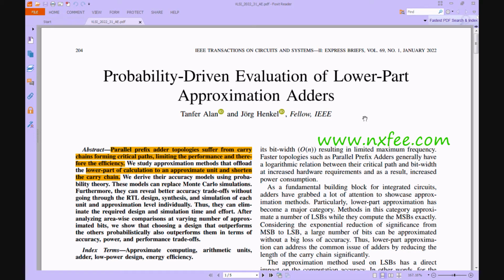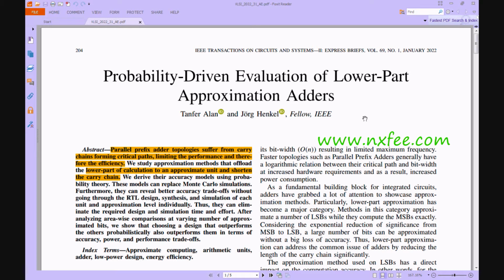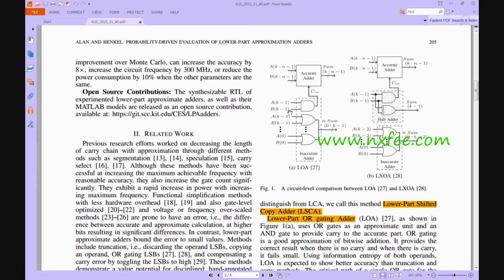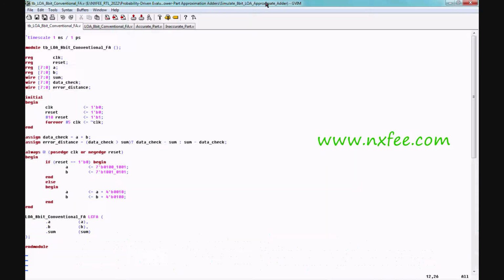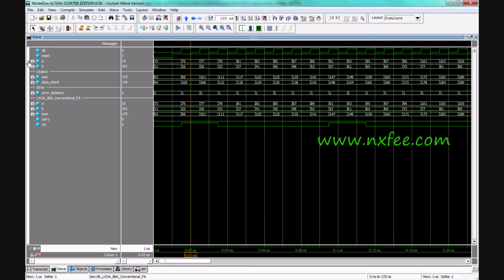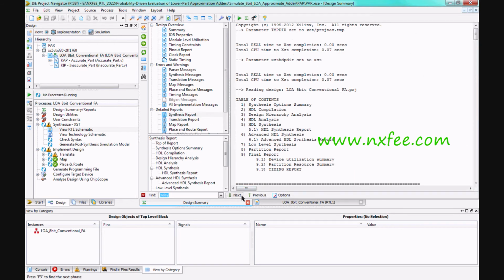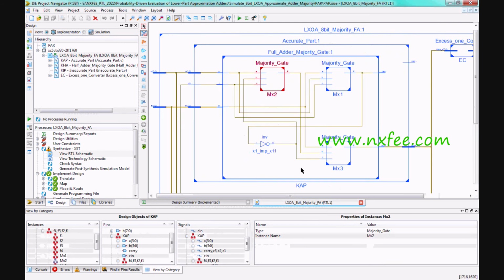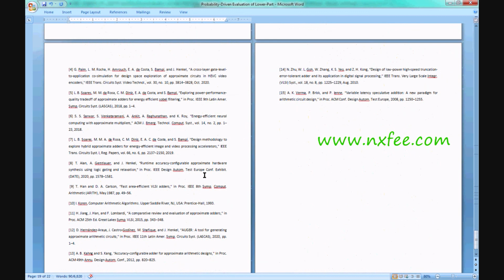Probability-Driven Evaluation of Lower-Part Approximation Adders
Probability-Driven Evaluation of Lower-Part Approximation Adders | Parallel prefix adder topologies suffer from carry chains forming critical paths, limiting the performance and therefore the efficiency. We study approximation methods that offload the lower-part of calculation to an approximate unit and shorten the carry chain. We derive their accuracy models using probability theory. These models can replace Monte Carlo simulations. Furthermore, they can reveal better accuracy trade-offs without going through the RTL design, synthesis, and simulation of each unit and approximation level individually. Thus, they can eliminate the required design and simulation time and effort. After analyzing area-wise comparisons at varying number of approximated bits, we show that choosing a design that outperforms the others probabilistically also outperforms them in terms of accuracy, power, and performance trade-offs.